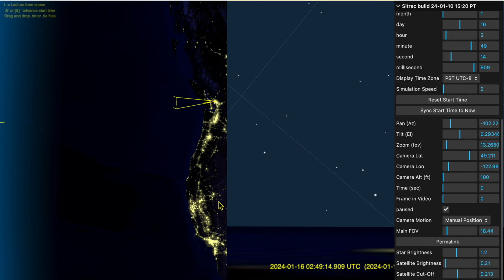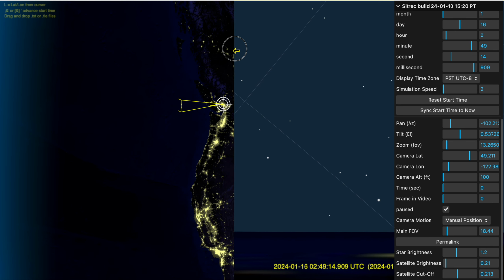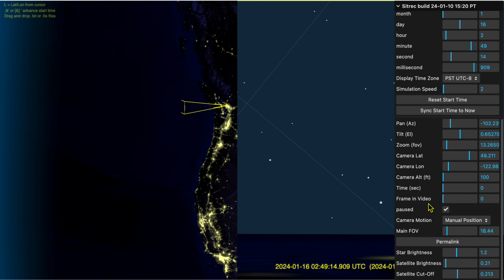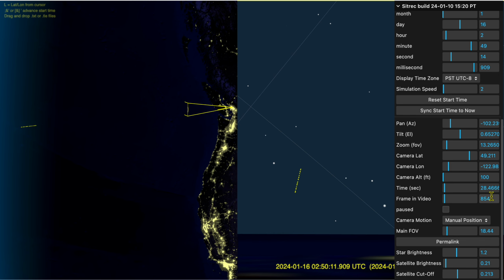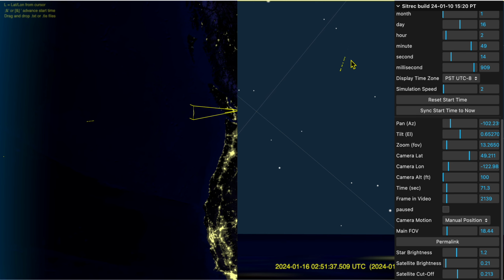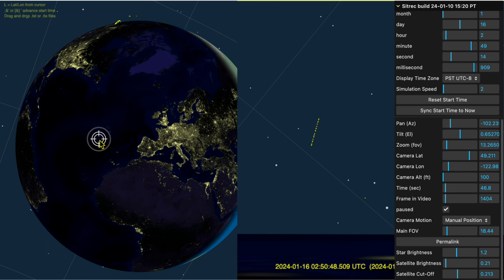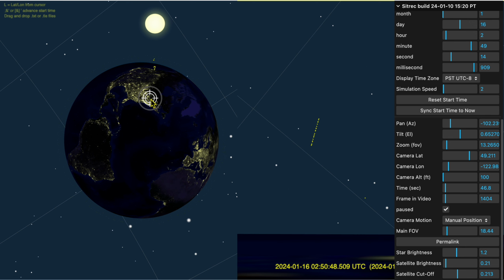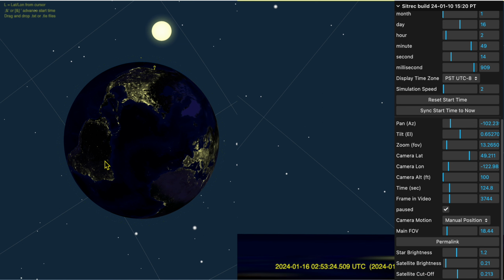Starlink Satellite train seen Tsawwassen 2024 01 15 at 7PM ish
SITREC tool from Metabunk.org showing yesterday's sighting of a train of Starlink satellites seen from Tsawwassen BC Canada.

I saw some online posts and thought it might be interesting to check out Metabunk's SITREC simulation to see if I could verify that it was indeed Starlink satellites that people saw yesterday. The volume is a little low, I was trying not to bother others in the house, LOL.